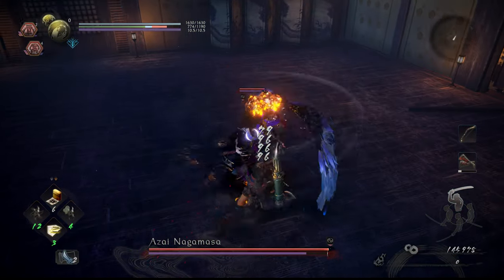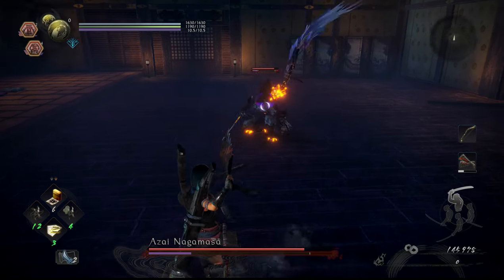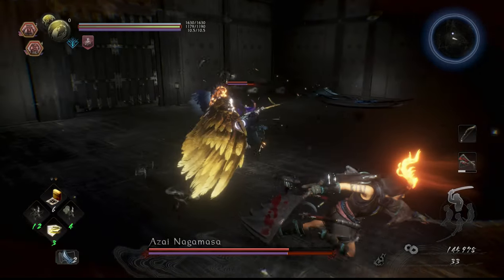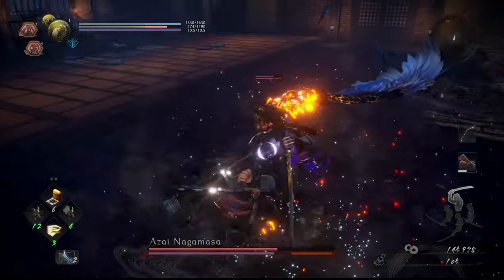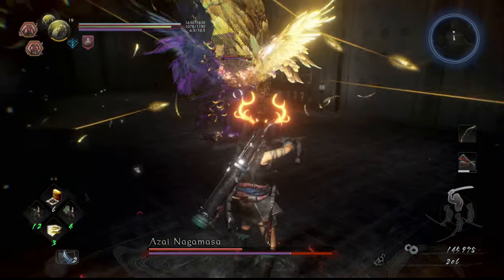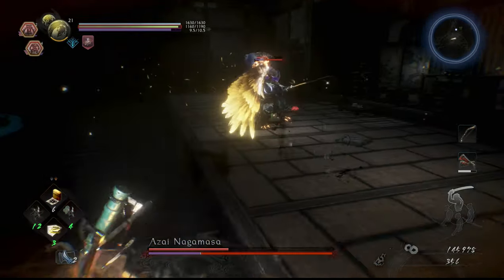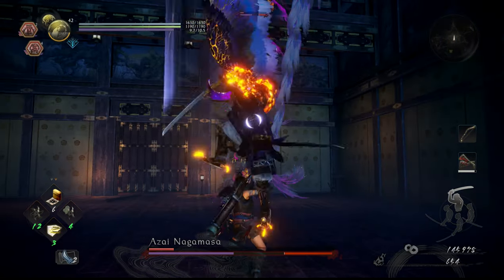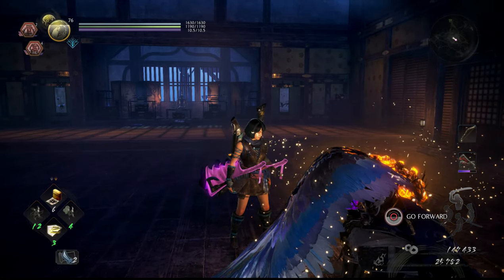NIOH 2 - How to Beat Azai Nagamasa (Easiest Strat)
Here's how to beat Azai Nagamasa in Nioh 2 with a very easy strat for anyone. No build required.